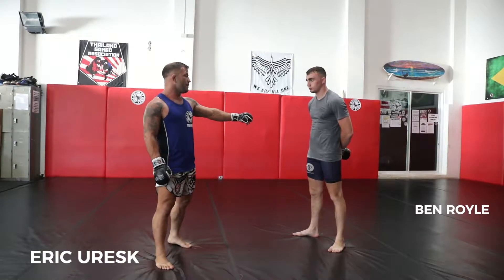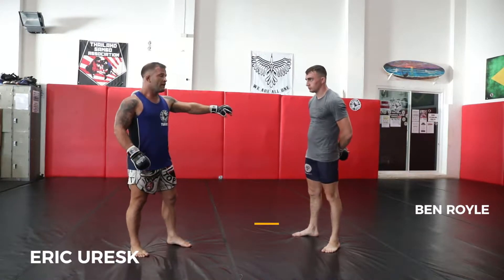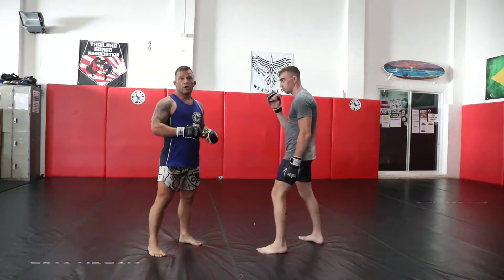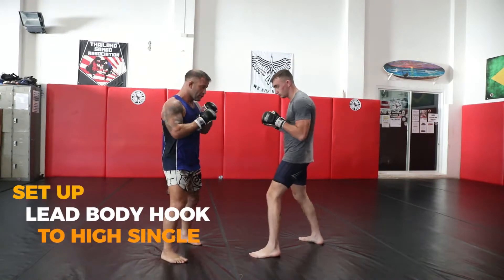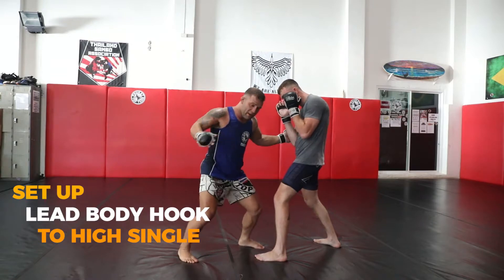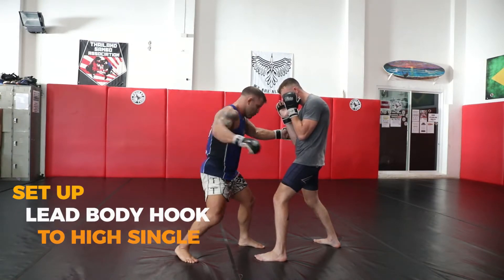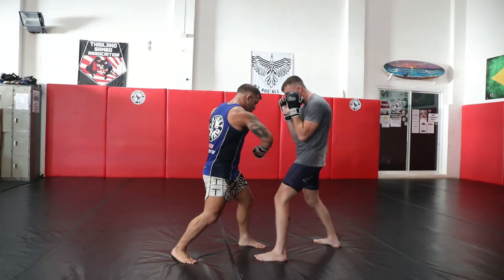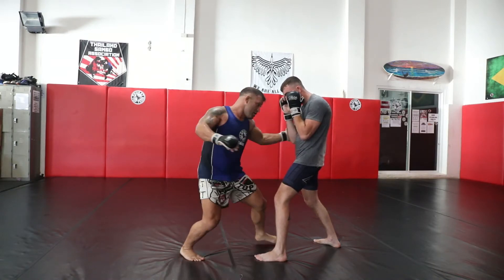Takedowns For MMA Series: Lead Body Hook To High Single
Get the full Takedowns For MMA Series